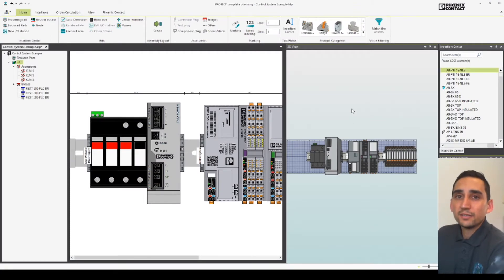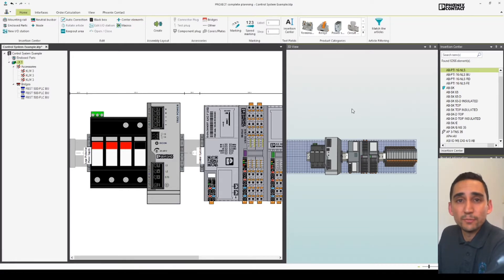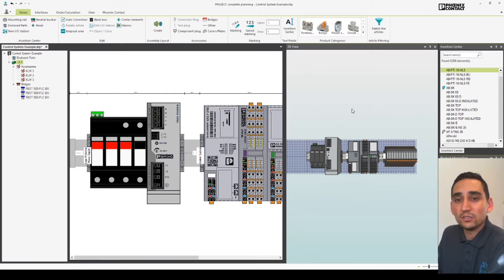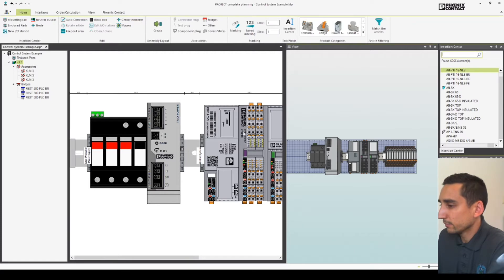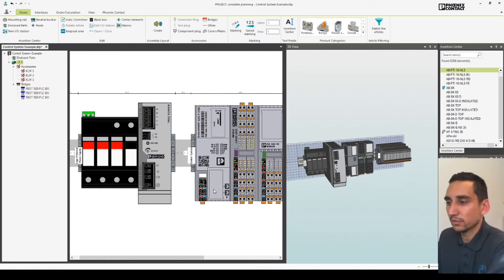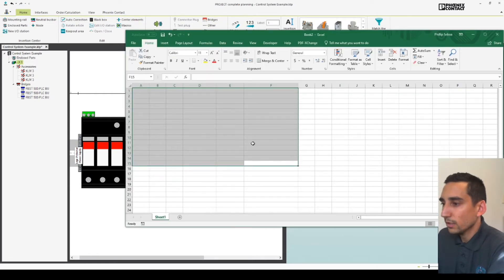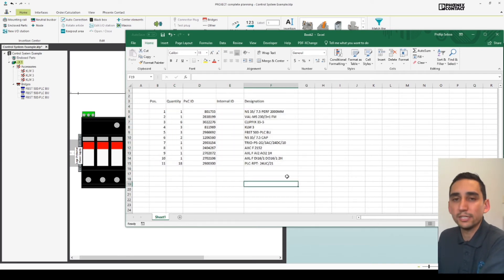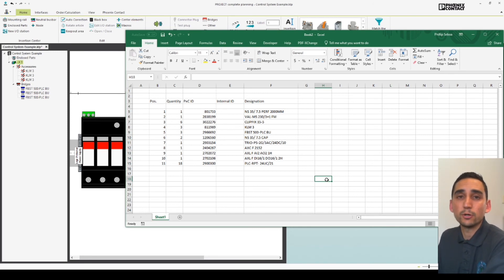Phoenix Contact’s Project Complete - Exporting a Bill of Material to Excel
Here’s a Great way to Export your bill of materials from Phoenix Contacts Project Complete Planning Software.

Free to download and use this is a great free CAD package to creat your next Electrical Automation Control Panel or Switchboard.

Great for moving to a Industry 4.0 solution.
Take the next Step in Digitalisation.